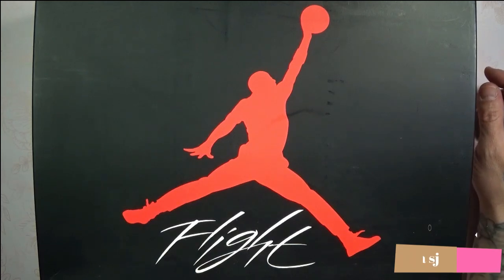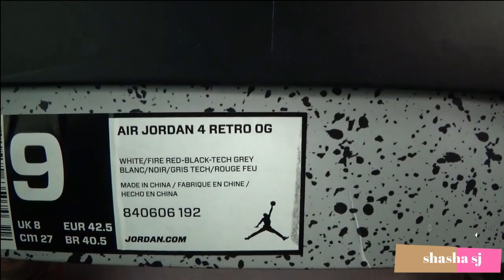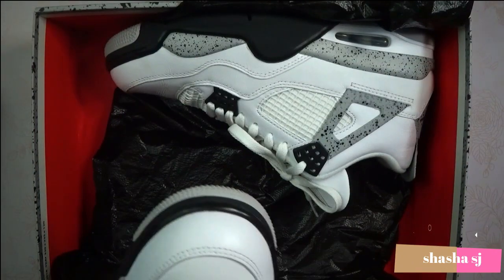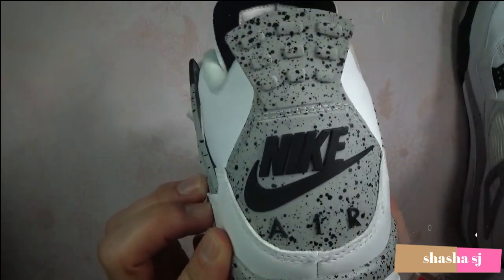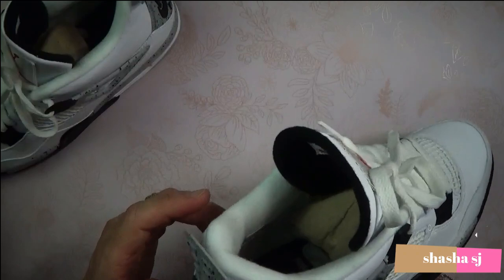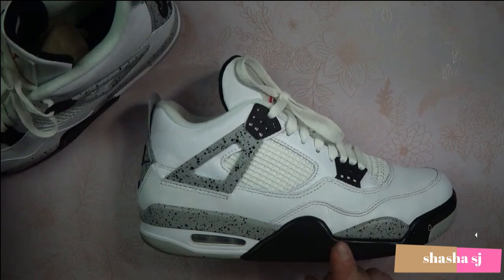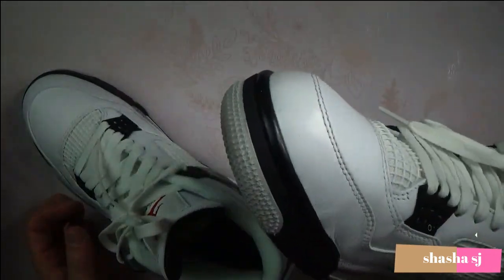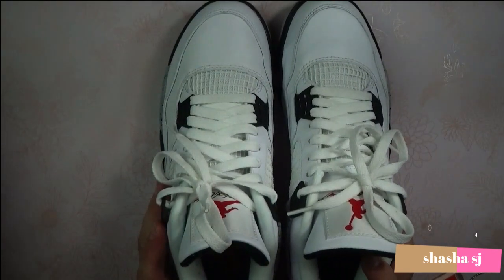AIR JORDAN WHITE CEMENT 4 -2016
2016 AIR JORDAN WHITE CEMENT 4

Jordan Air IV (4) Retro :